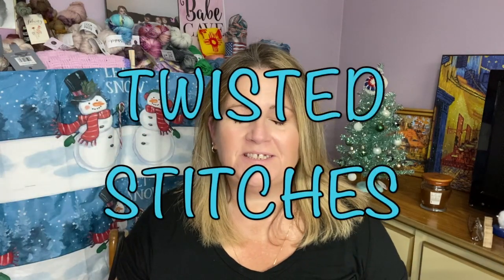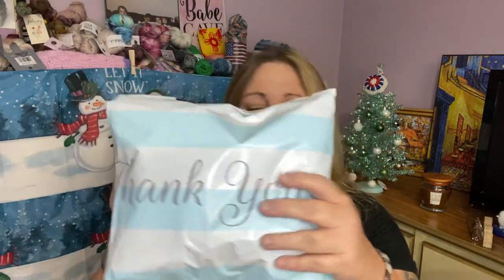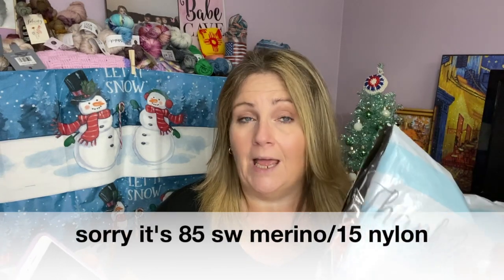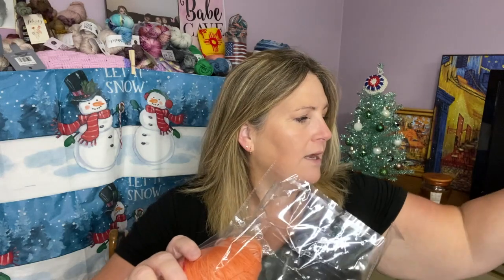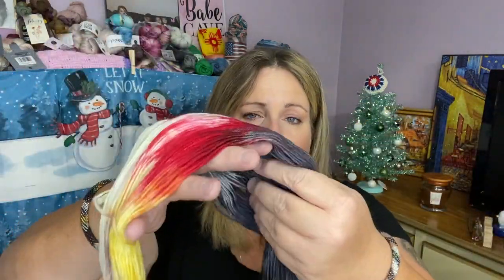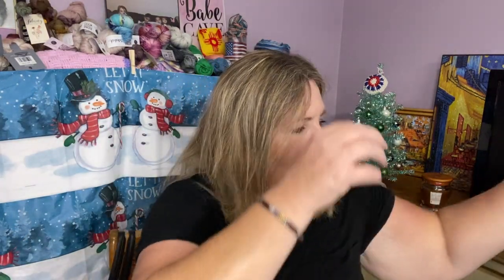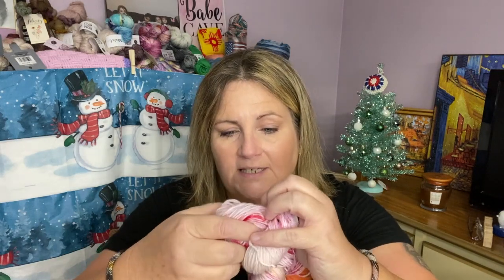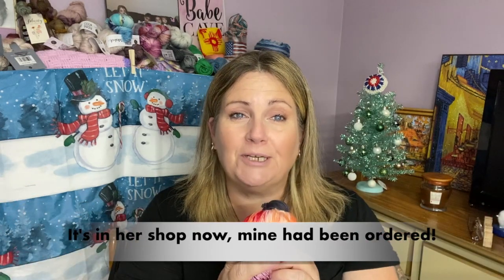YOTM DEC 2020 FEATURING MASONCREATIONS YARN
This is the reveal for MasonCreations Yarns December 2020 monthly mystery yarn..Come visit her shop and check out her beautiful yarn.
Link provided is for your convenience only..

I also share my love of yarn, crafting and my family on other social media, I will leave the links here:

Happy Mail: 📬
Tammie Fike